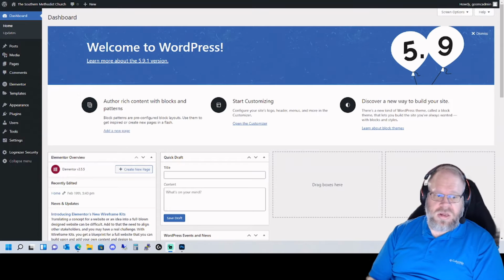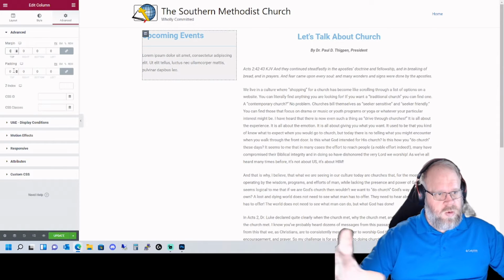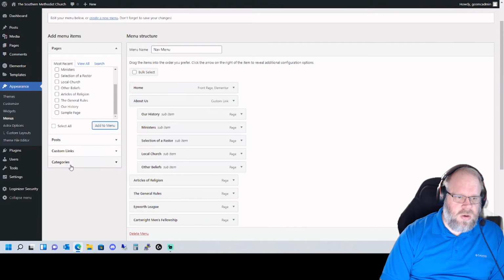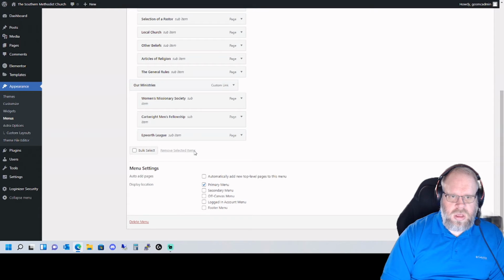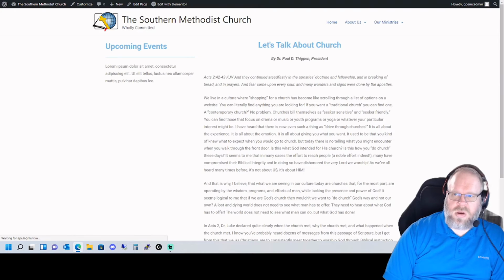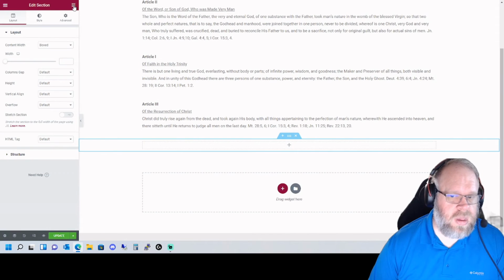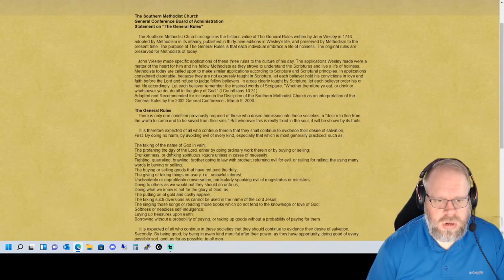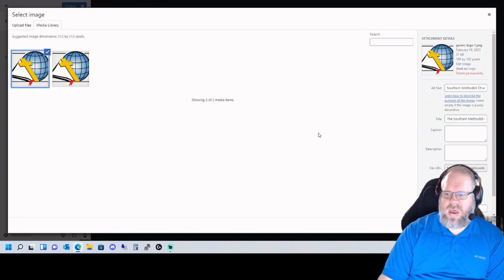Converting a website to a WordPress site part 2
This is part two of me converting a website to a WordPress site.  I am using the Astra Pro plugin and theme.  To edit the pages, I am using Elementor.